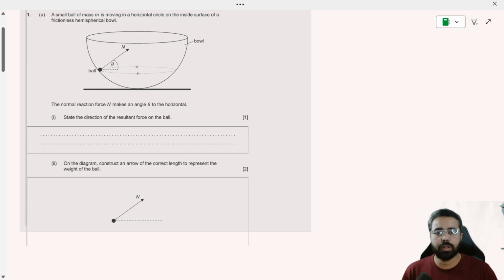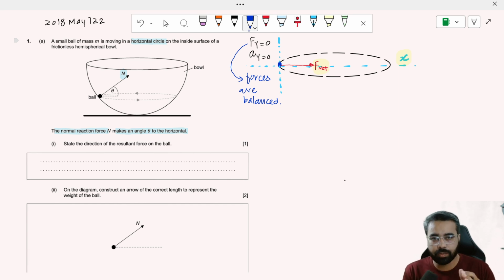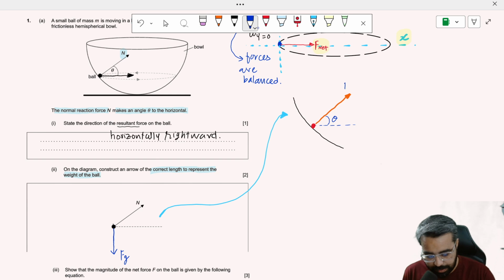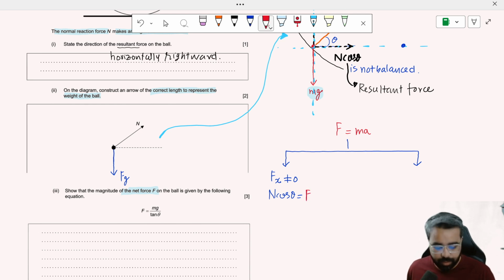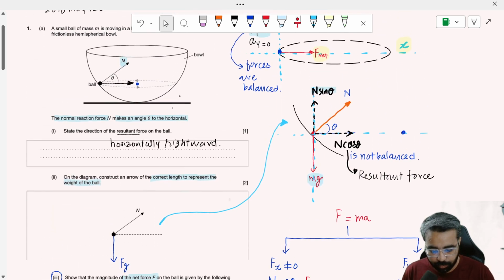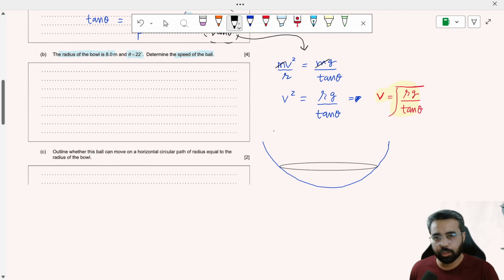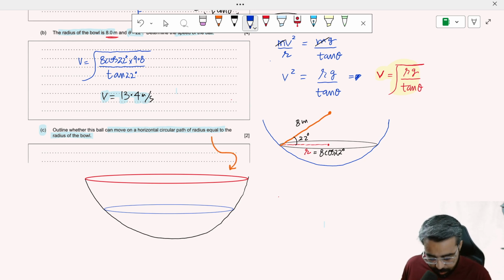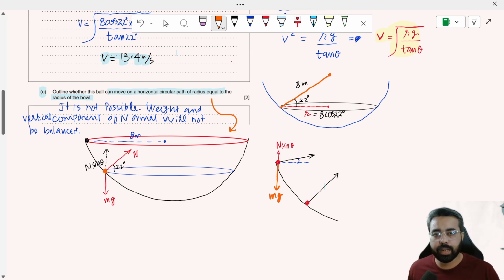2018 May TZ2 Horizontal circular motion paper 2 question detailed answer